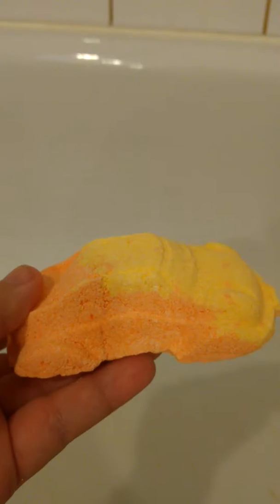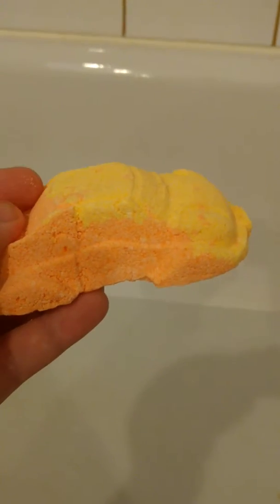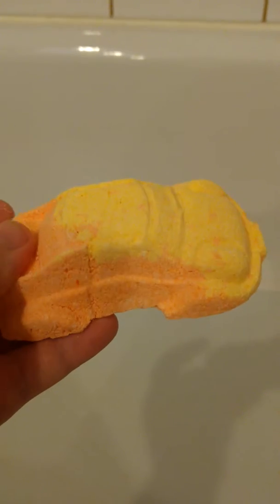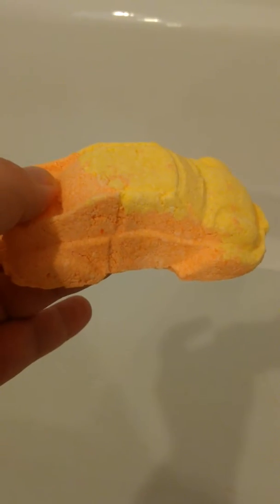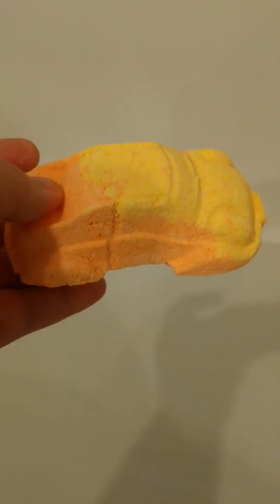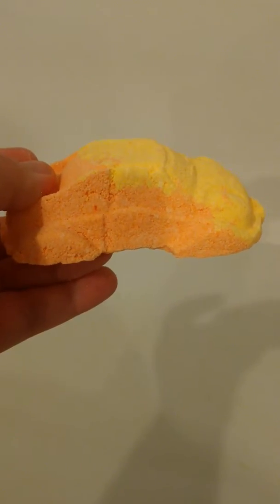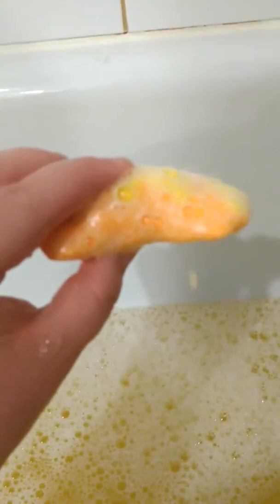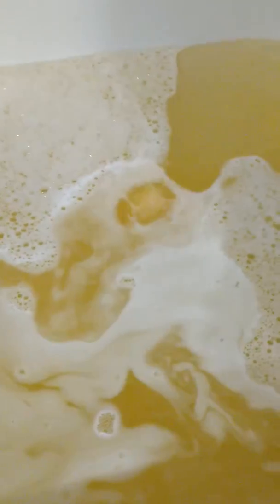VROOM VROOM BATH BOMB BY TRUTH NIAGARA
Car shaped bath bomb scented in a bouquet of Cherry Blossoms!

$3.50+taxes